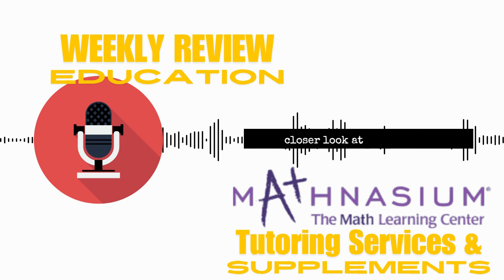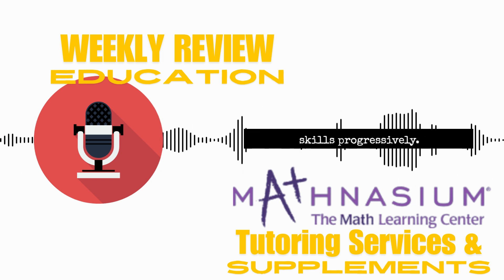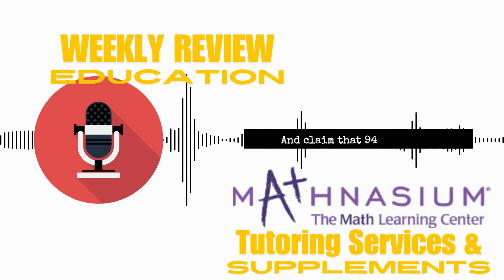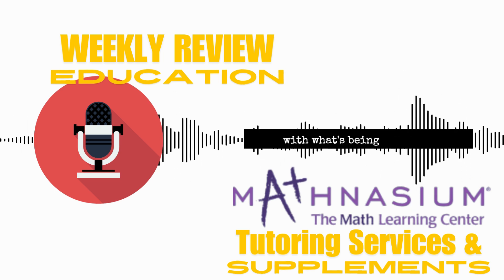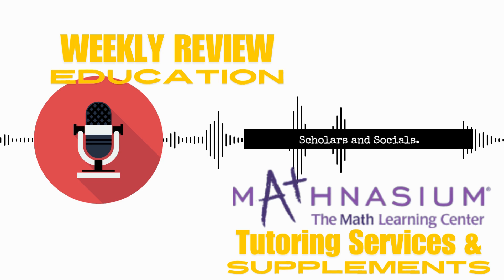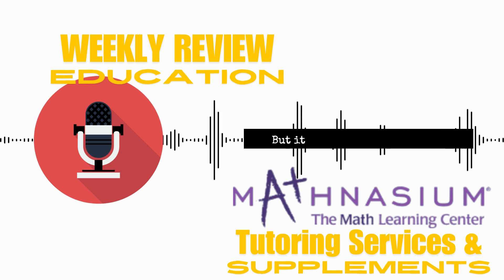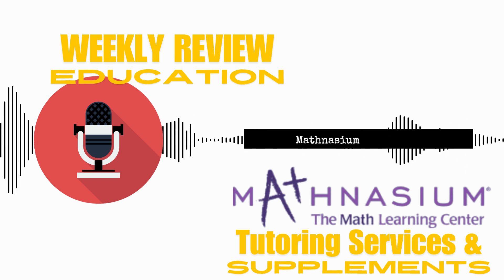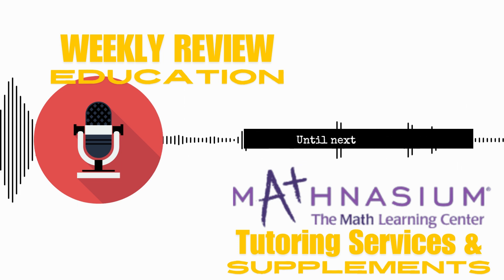Is Mathnasium the best for Math Tutors?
Are you a homeschooling parent, educator, or simply a parent looking to give your child a math edge? In this podcast episode, we delve into the world of Mathnasium, a popular math learning center. We'll break down their unique approach, explore real-world reviews, and discuss the potential benefits and drawbacks.

Key Topics Covered:

Individualized Learning Plans: How Mathnasium tailors instruction to each student's needs.
Number Sense Development: Understanding the importance of building a strong foundation in math.
Engaging Learning Techniques: A mix of visual, tactile, and written methods to suit different learning styles.
Flexible Scheduling and Progress Tracking: Accommodating busy schedules and monitoring student growth.
Creating a Positive Learning Environment: Fostering a love for math and reducing anxiety.
Cost and Curriculum Alignment: Weighing the investment and ensuring compatibility with schoolwork.
Potential for Overreliance: Balancing external support with independent learning habits.

Whether you're considering Mathnasium or exploring other math enrichment options, this will provide valuable insights to help you make informed decisions for your child's mathematical journey.

Scholars & Socials: Elevating Education, Beyond the Classroom - We are a resource network that is not just educational but transformative. Reigniting the lifelong pursuit of knowledge, by reimagining how you view education.

I used my own research and sources to inspire Google's NotebookLM to help in this conversation.